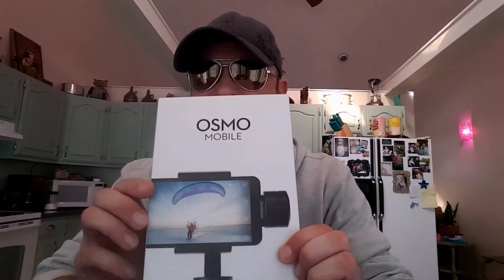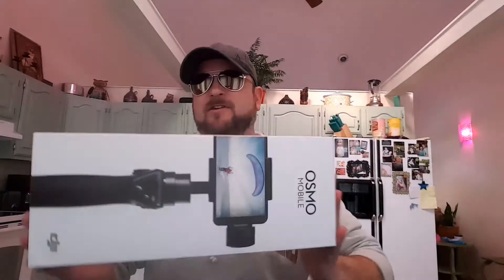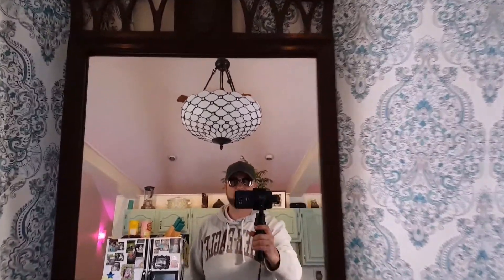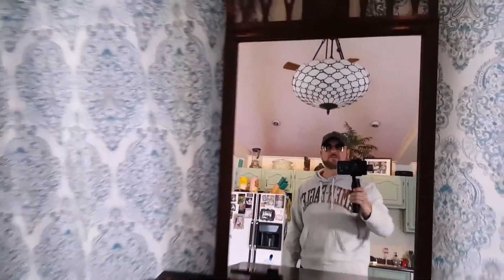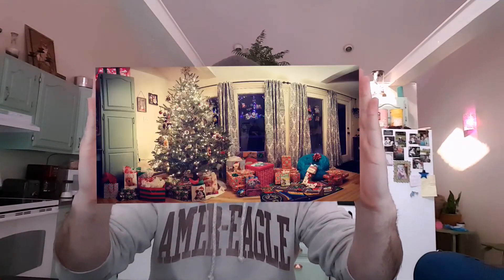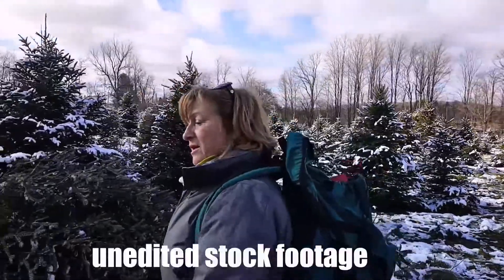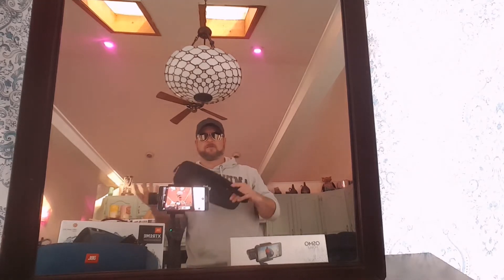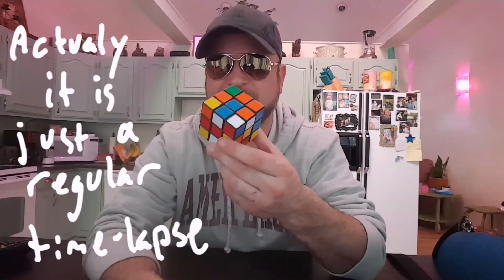Dave's World ep 3: DJI Osmo Mobile a review?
I discuss and demonstrate with the DJI Osmo Mobile. Also featuring JBL Xtreme, Amazon Fire, Samsung USB OTG, and more. Sorry this one is a bit long...